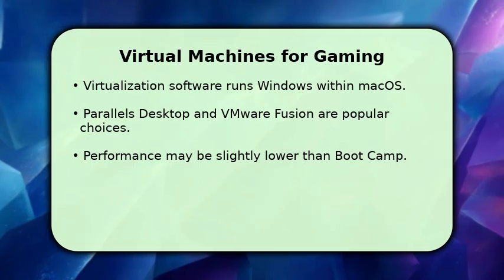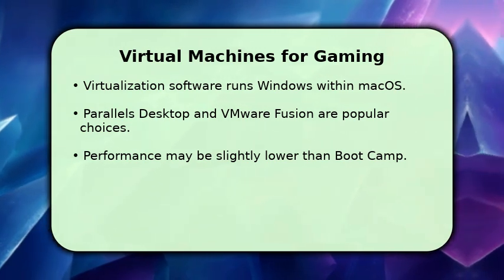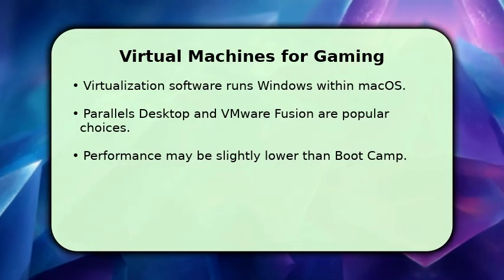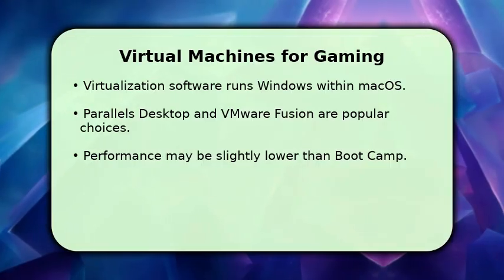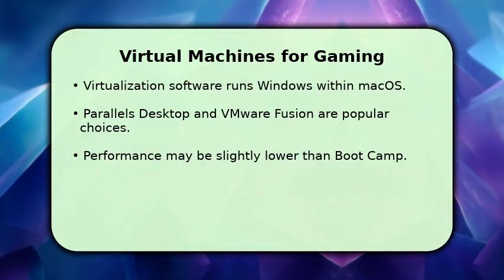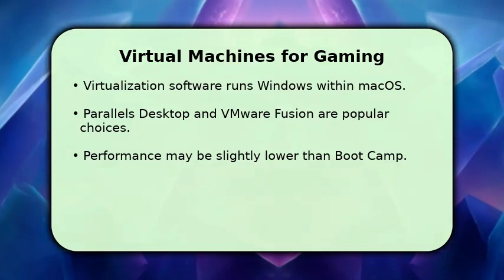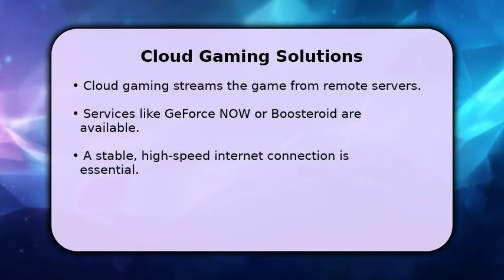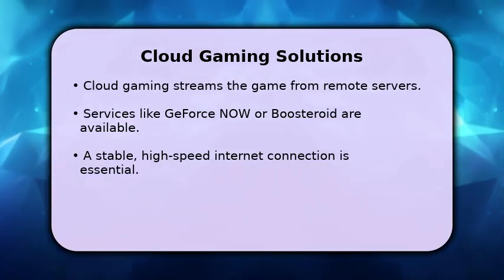How to Play Planet Coaster 2 on Mac (Full Guide)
▸ (v) Get started with Planet Coaster 2 on your Mac with this comprehensive guide. Learn how to download, install, and play the game on your macOS device. Discover tips and tricks for a smoother gaming experience.

Planet Coaster 2 Mac, Play Planet Coaster 2 on Mac, Planet Coaster 2 download mac, How to play Planet Coaster 2 on MacBook, Planet Coaster 2 macOS, Mac game development, Planet Coaster 2 gaming on Mac